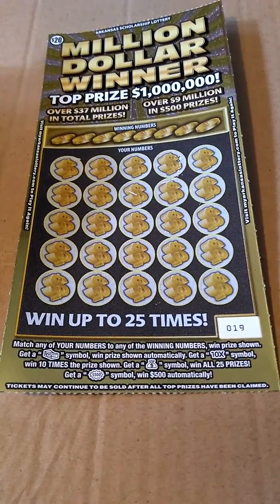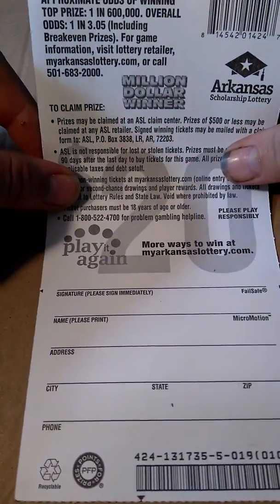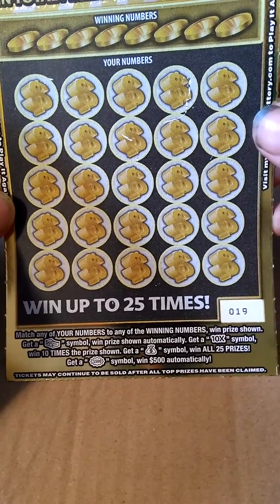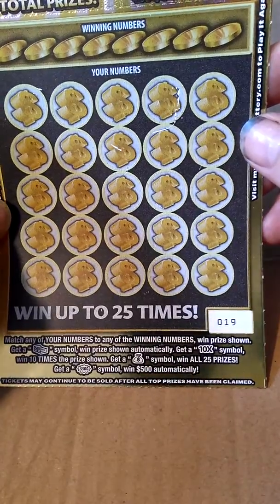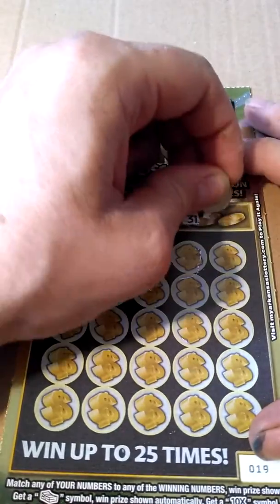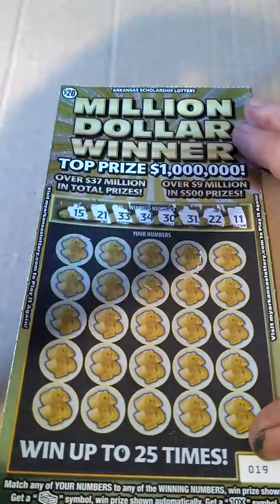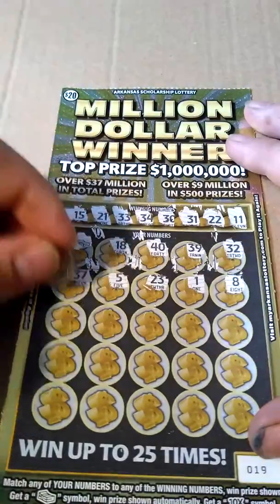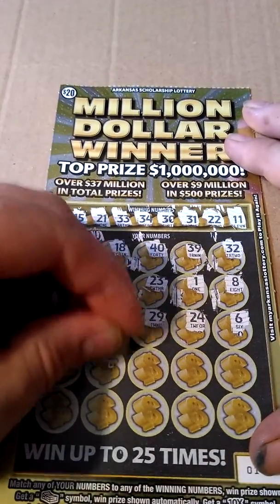WINNER!!! PROFIT $20 MILLION DOLLAR WINNER ARKANSAS SCRATCH OFF